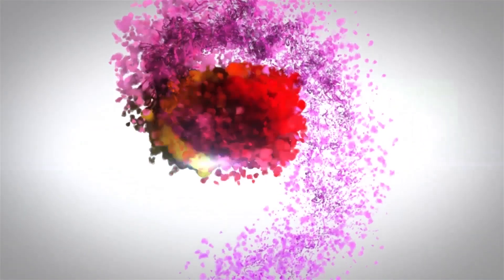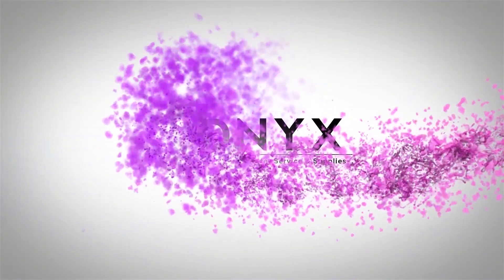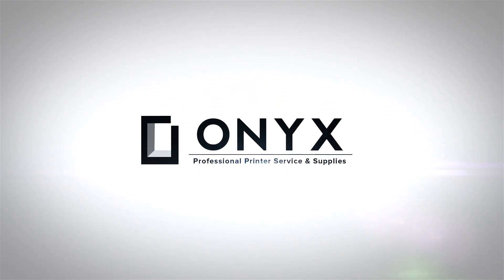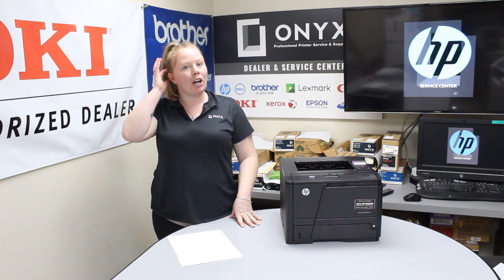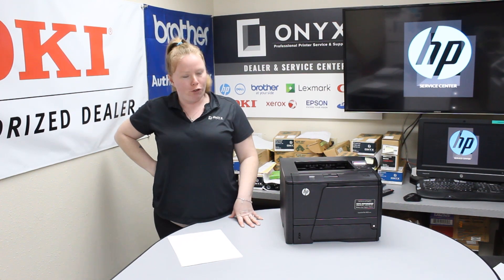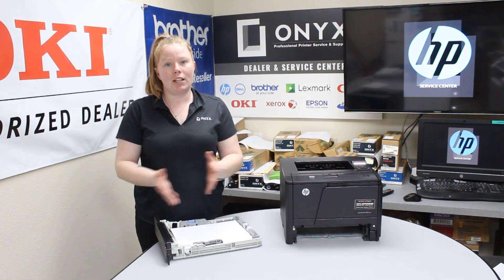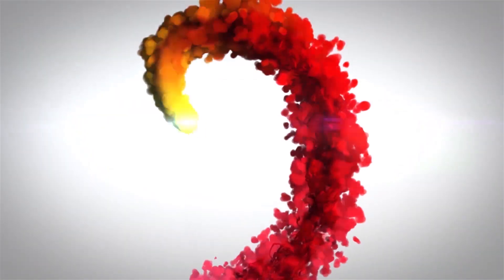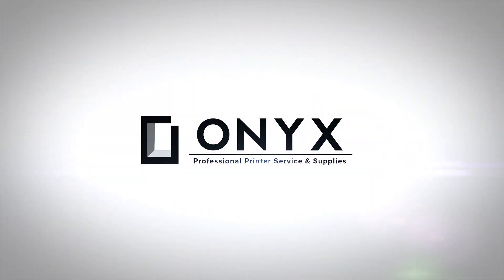HP LaserJet Pro M401 | Common Causes of Paper Jams | Onyx Imaging